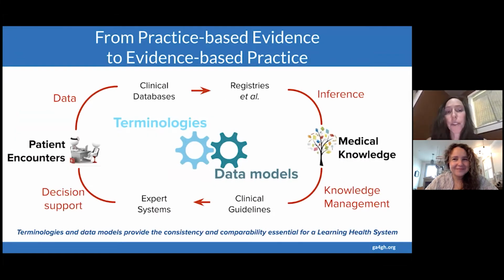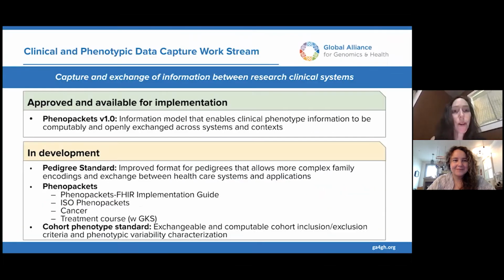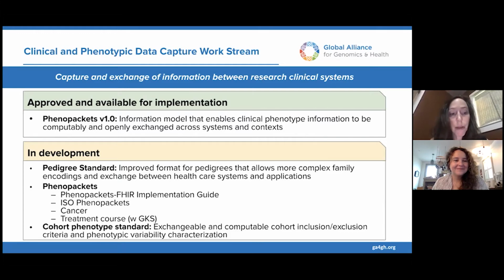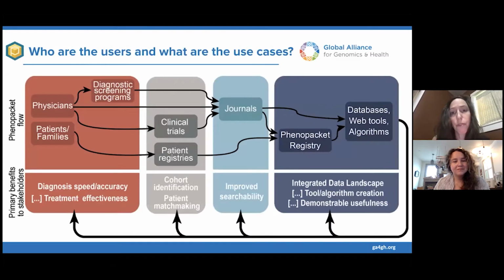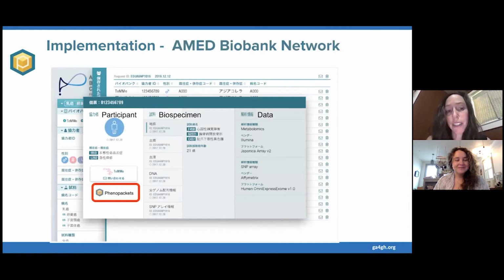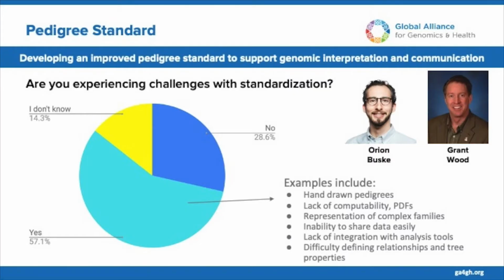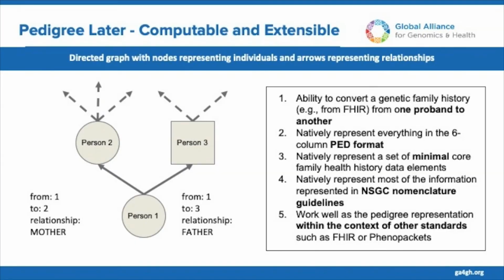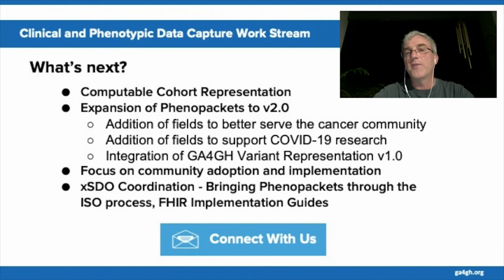Clinical & Phenotypic Data Capture Work Stream 2020 Update